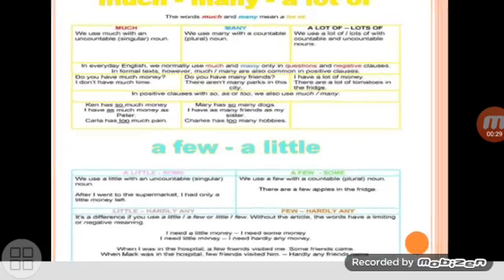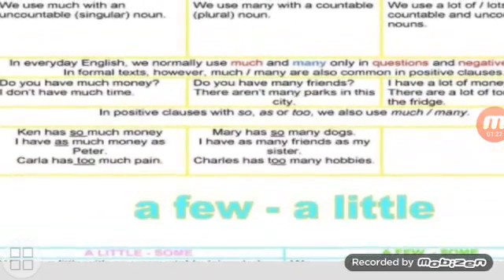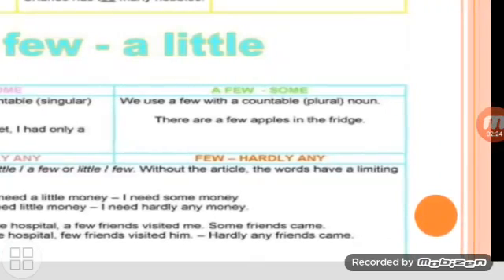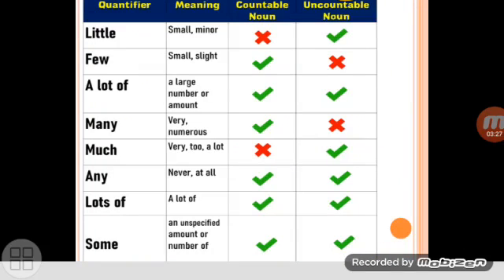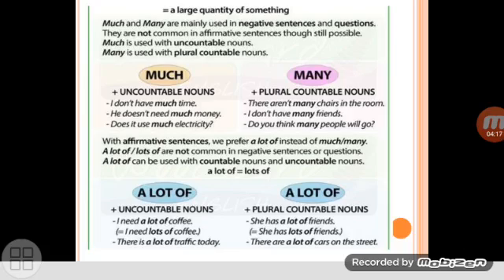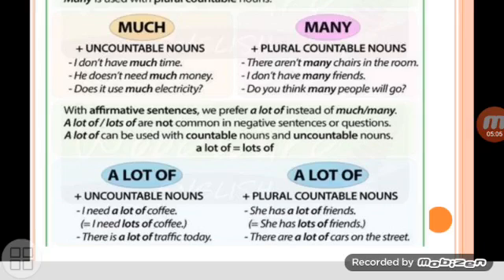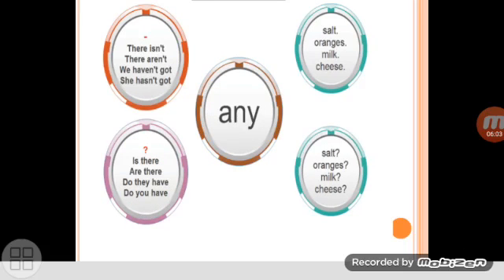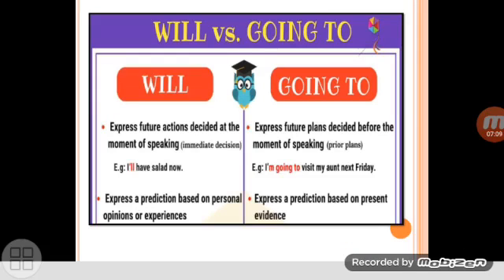Mesuesi Per Mesuesin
🔶Emri : Eglantina Shehu
🔷Klasa:VI
🔷Lenda: Gjuhe angleze
🔷Tema: Grammar "Quantifiers (much, many, a lot of, lots of...) & Will,going to."
🔷Shkolla: Mehmet Ali Vrioni